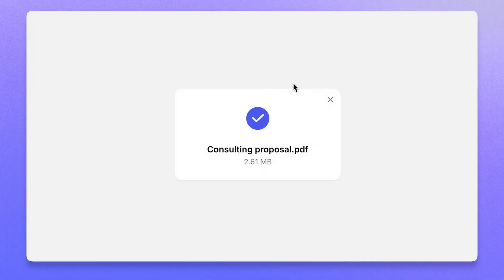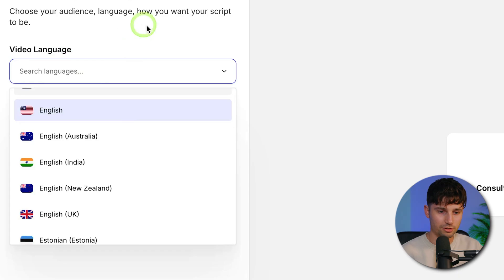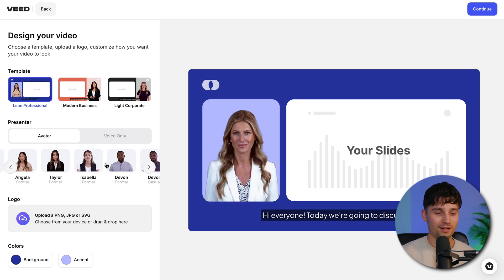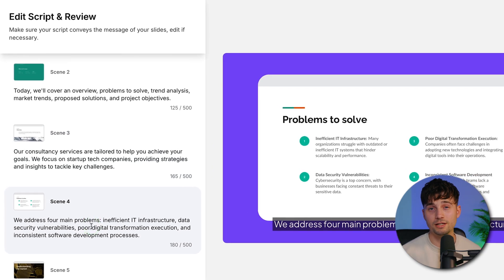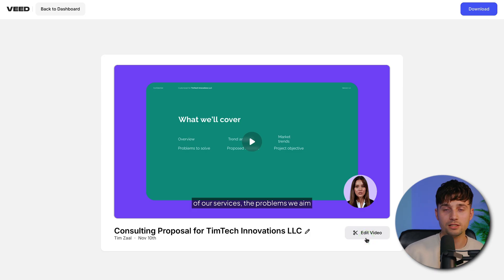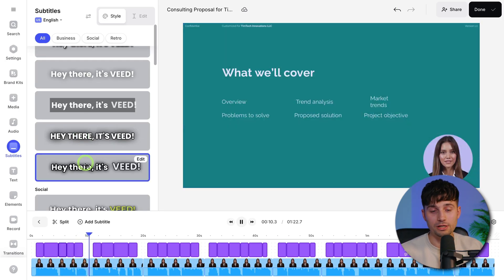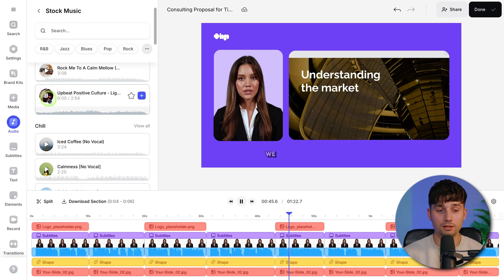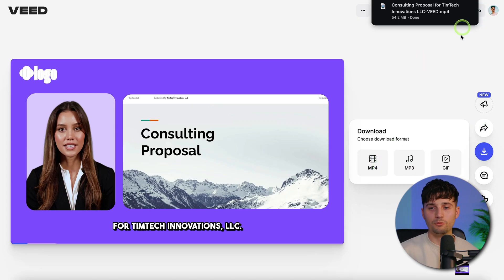How to Convert PDF or PPT to Video (with AI) | Slides to Video 🚀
Turn your PowerPoint and PDF slides into engaging videos in a few clicks with VEED’s AI-powered Slides to Video tool! 🚀

Perfect for businesses, trainers, educators, and anyone who knows their stuff but doesn’t want to dive into complicated video creation work. It's super easy: simply upload your PPT or PDF file, select things like video language, tone of voice, video template and an AI Avatar / voice, and watch your slides come to life as professional videos. No video-editing skills needed, as AI does all the heavy lifting. 🤝

Want your videos to match your brand? Customize colors, add your logo, and stick to brand guidelines effortlessly. Your slides will instantly look polished and ready to captivate any audience, making this tool a game-changer for anyone looking to drive more engagement with less time and effort. 🎨

Whether you’re sharing internally with your team, rolling out training materials, or boosting your online presence, VEED’s Slides to Video tool has you covered from start to finish. AI generates a video based on your PPT or PDF in just a few clicks. Say goodbye to boring slide decks and hello to pro-looking videos that get people to sit up and take notice! 👀

So, try Slides to Video today!

🚀 How to Turn PDF or PPT Slides to Video with AI:

00:00 Intro + Overview
00:19 Introducing: VEED's Slides to Video
00:33 Head over to VEED to get started
00:49 Upload your PPT or PDF slides
00:59 Select language, script length and tone
01:33 Select template and AI avatar / AI voice
02:14 Add logo and brand colors
02:43 Edit AI script and review
03:01 Generate your video with AI
03:39 Download (or edit) generated video
04:25 Make video subtitles animated
05:14 Add engaging music to video
05:54 Export, download and share video
06:23 Try Slides to Video today! 🙌

Tim & VEED.IO